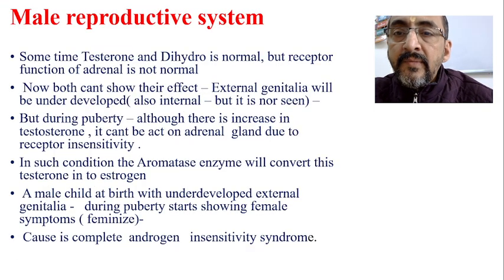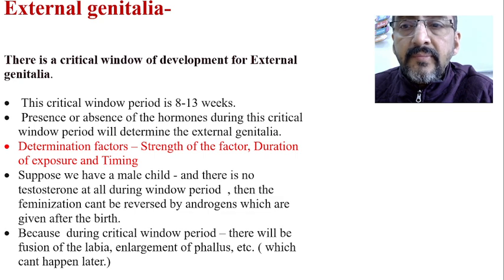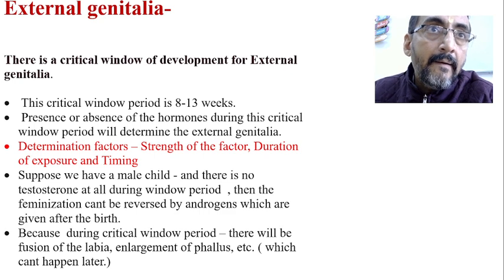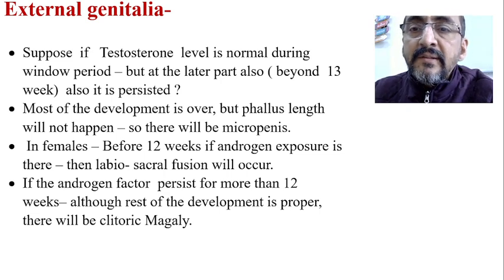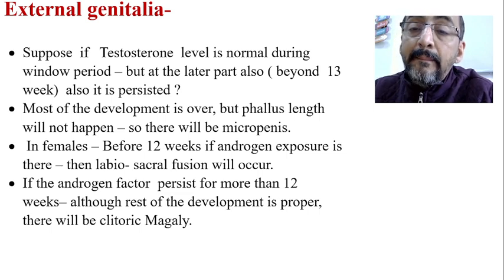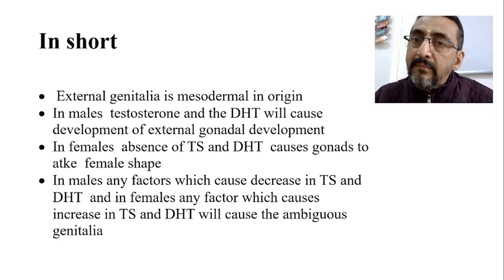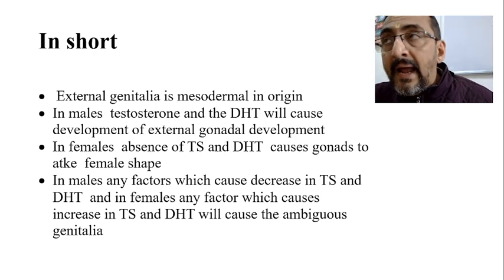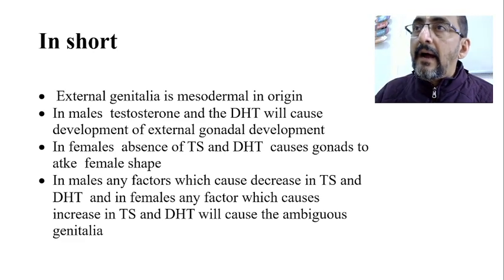How Ambiguous Genitalia will develop? DSD- Part 4